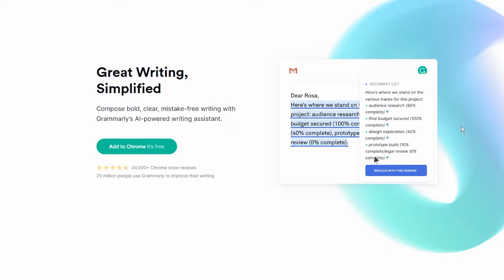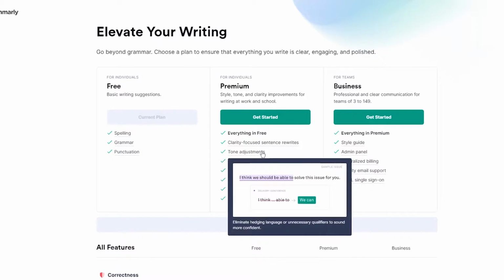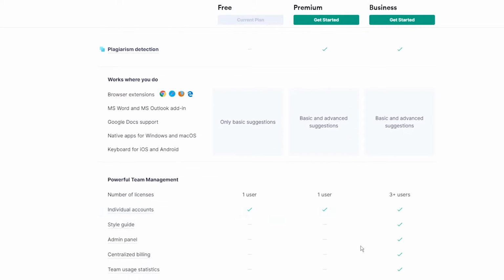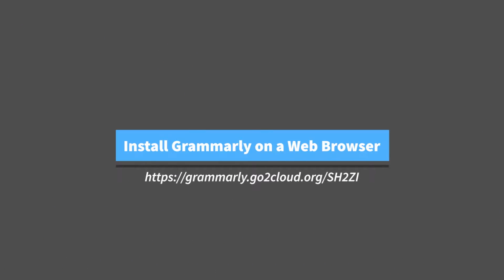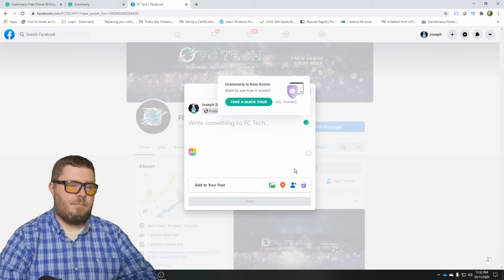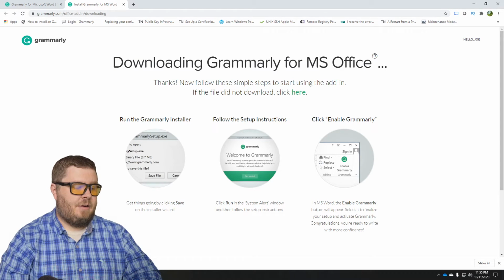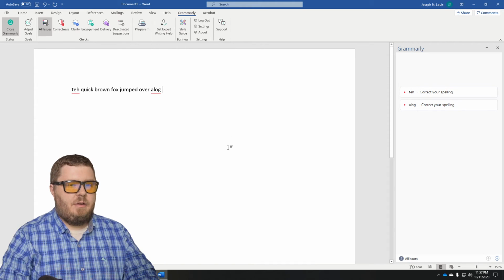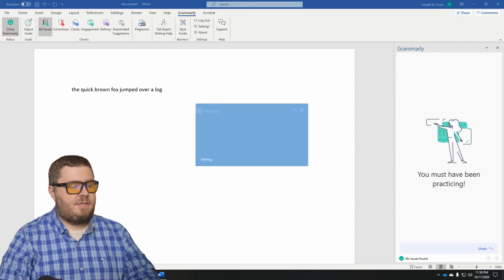GRAMMARLY REVIEW AND TUTORIAL - How to download, install and use Grammarly for free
In this review / tutorial, you will learn what Grammarly is.  I will also teach you how to download, install, and use Grammarly using a web browser and Microsoft Word and Outlook. I will also give you a personal review and some insights on the Grammarly product.  Grammarly is a great spelling and grammar checker that I think everyone should consider installing.  Grammarly has both free and premium options available depending on your needs.

In this video, you will learn:
What is Grammarly?
How to download Grammarly.
How to install Grammarly.
How to Use Grammarly.